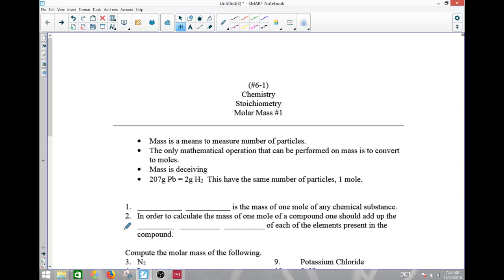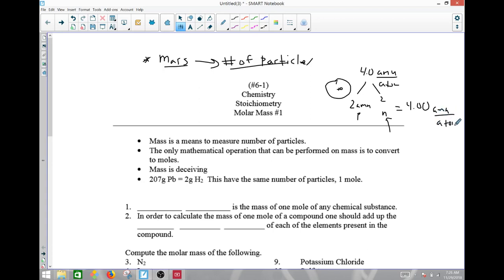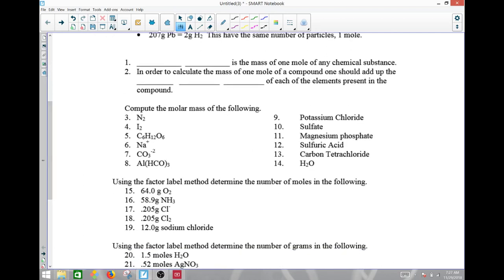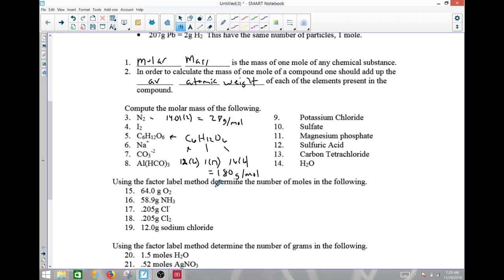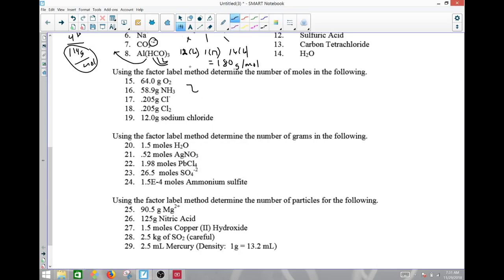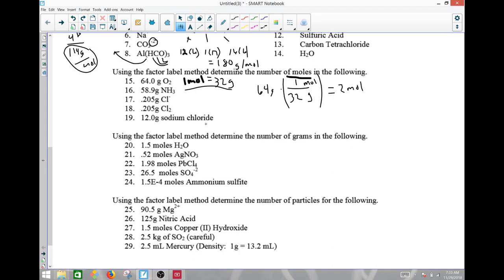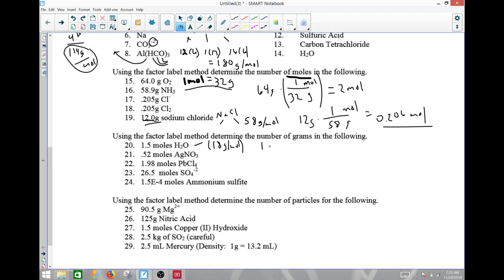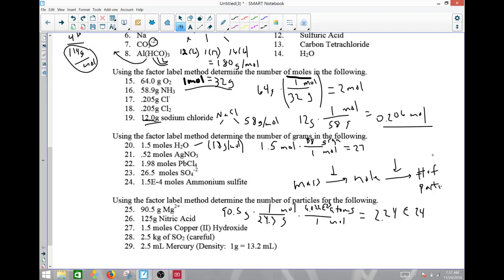molarmass answers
Description